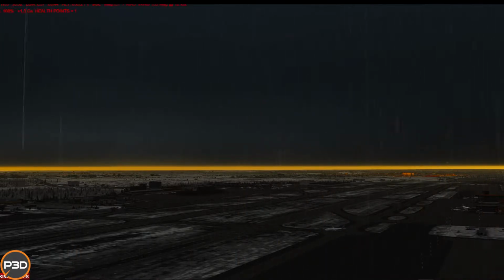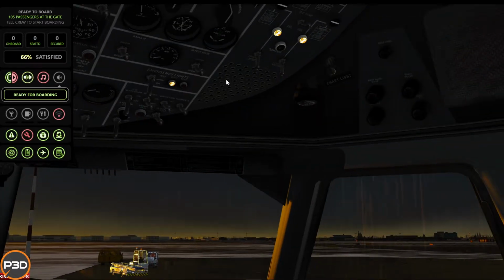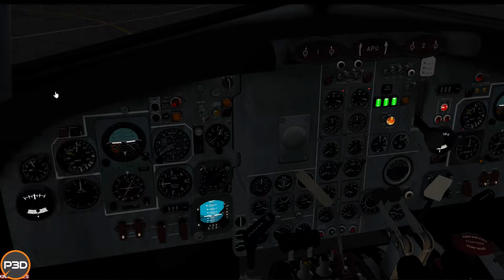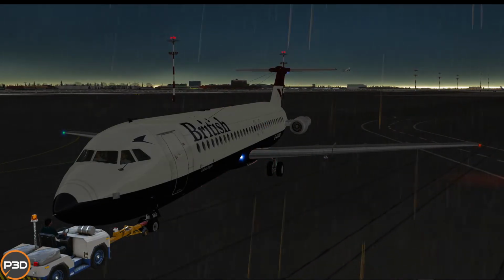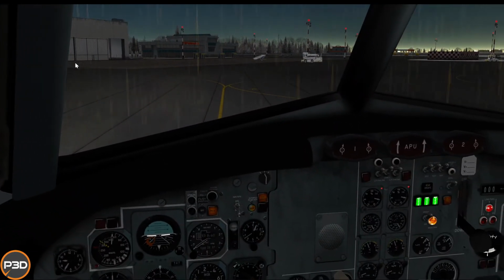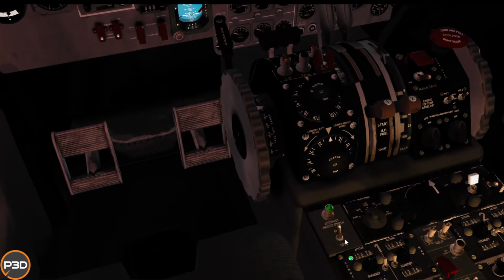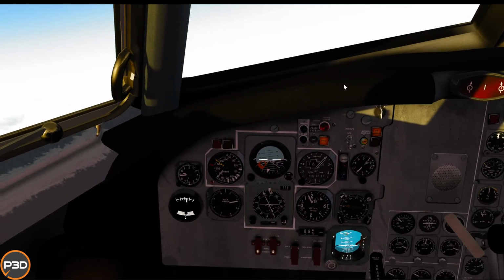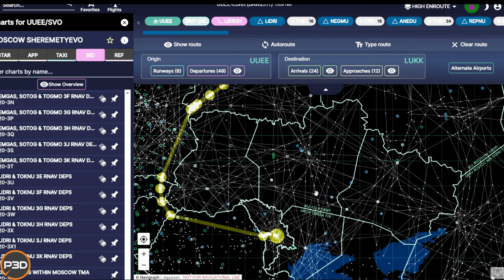P3DV5 | UUEE Take Off | BAC 1-11 | British Airways Shuttle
PLANS FOR THE FUTURE:
2021:
- 4tb SSD Drive replacement and 4tb SSD additition

My PC Hardware Specs:
Installed Memory: Patriot Viper 1x 32GB DDR4 Core Speed 3200Ghz